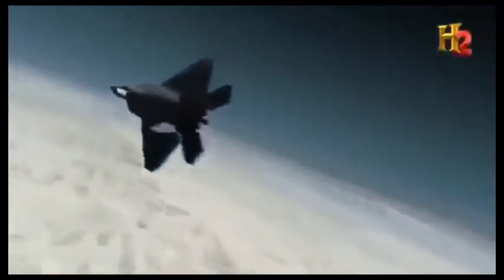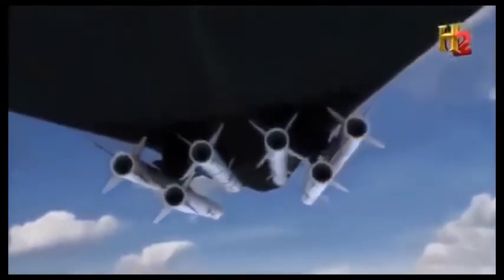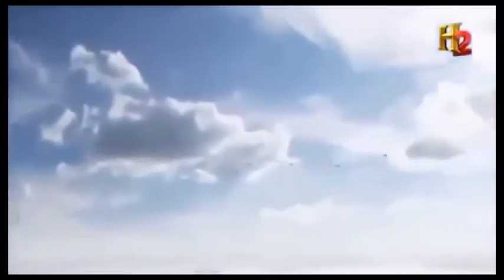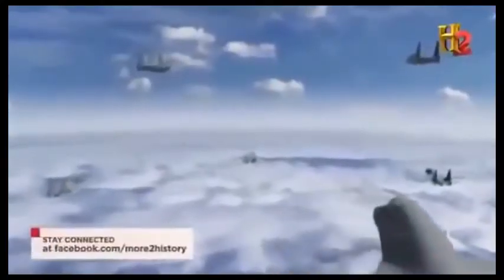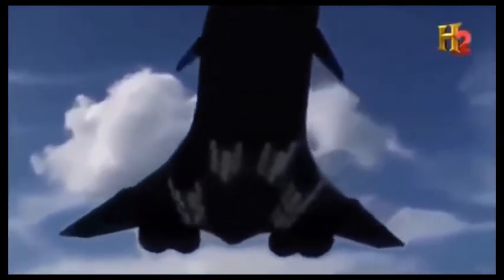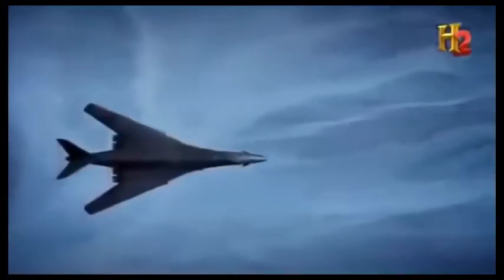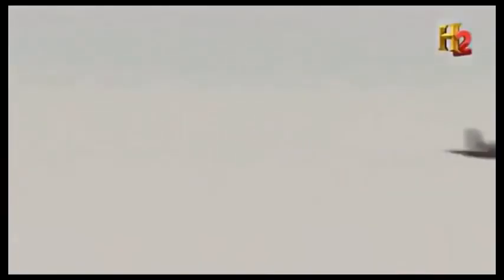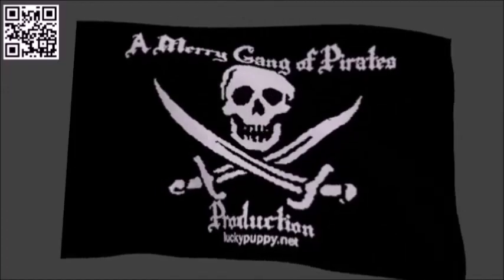Dogfights The B-1R Missile Truck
In 2004 Boeing proposed making the B-1B bomber a missile truck.  Now in 2018 they are proposing making the F-5X a missile truck.  What's a Missile Truck?  Watch and find out.

and click the link.